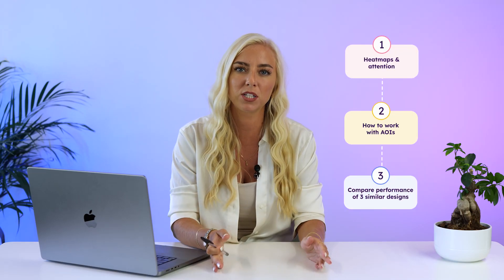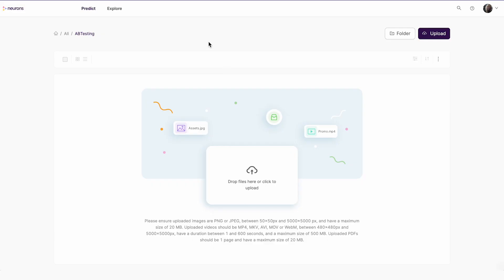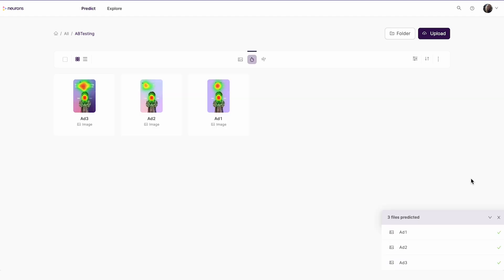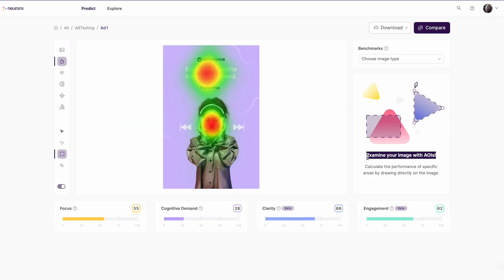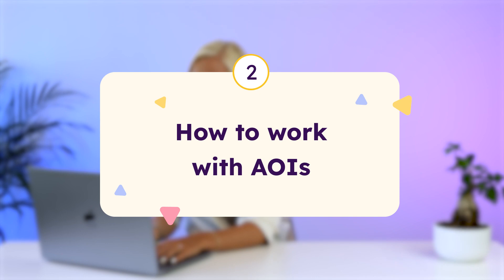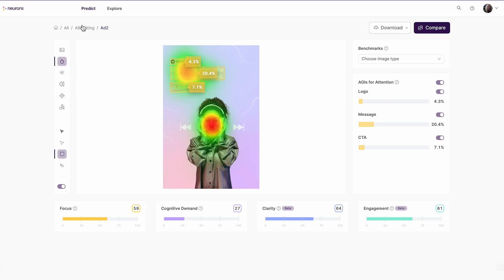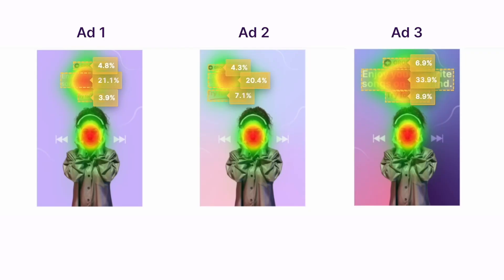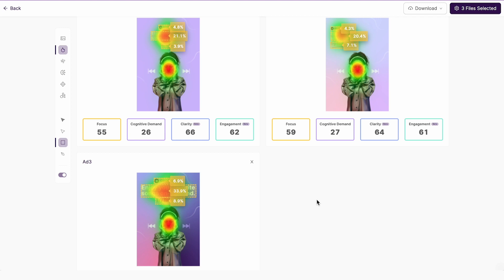AB Testing Ad Performance In No Time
In this video, we'll show you how to AB test your creatives & ads in seconds - before the launch.

We'll compare 3 versions of an ad and choose the best-performing one.

Here's how you can make data-driven decisions before you launch your ads.